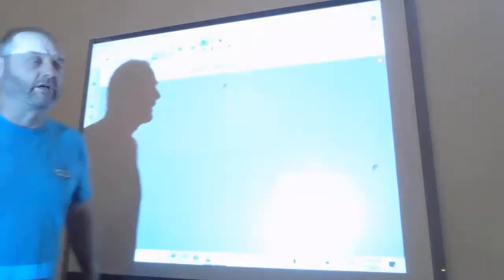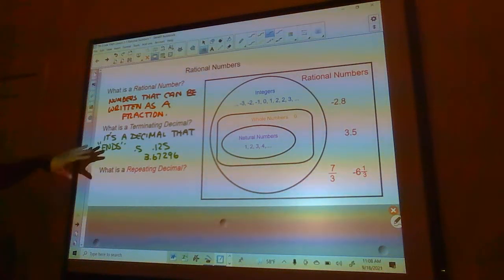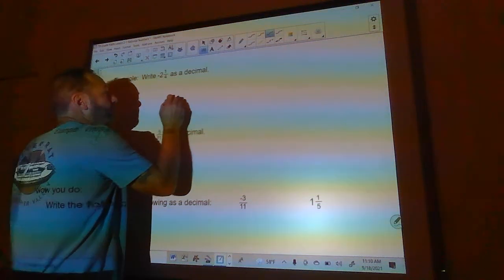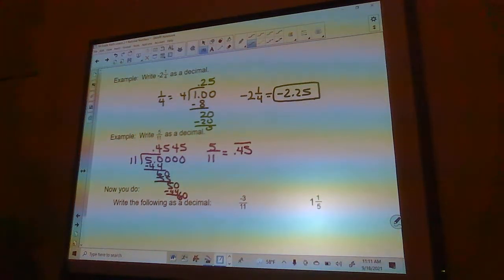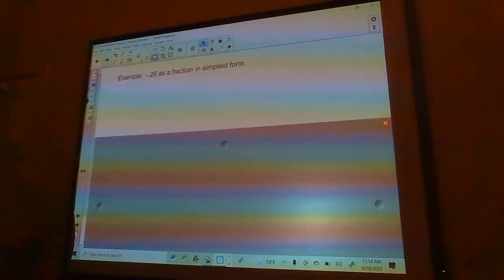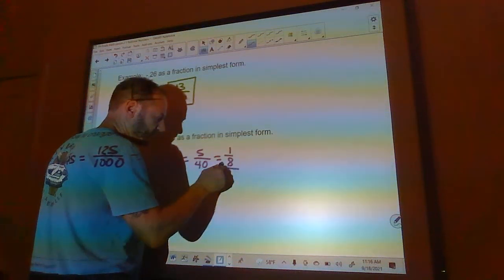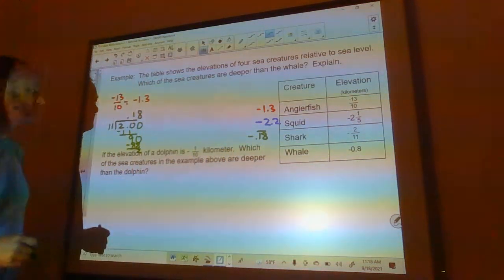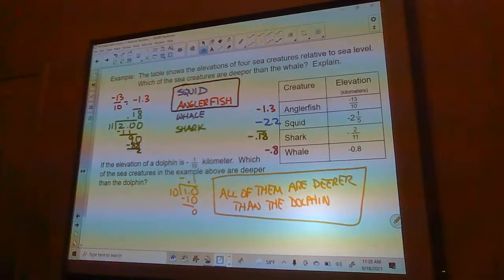7th Grade Math Lesson 2-1 Rational Numbers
Rational Numbers Converting Fractions to Decimals Converting Decimals to Fractions